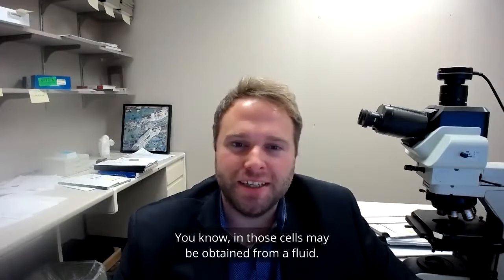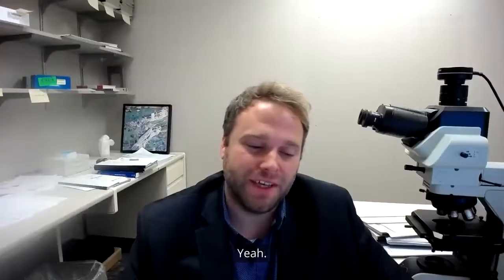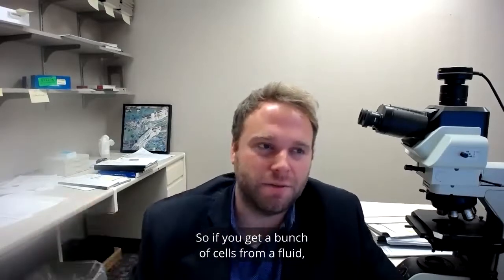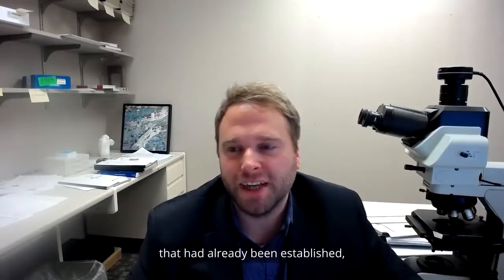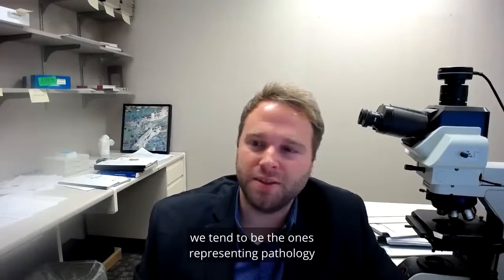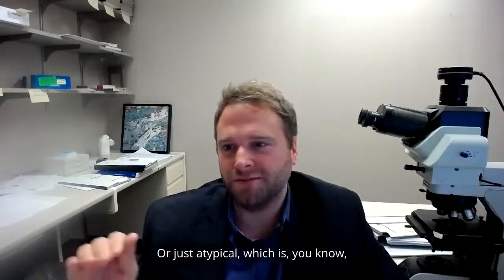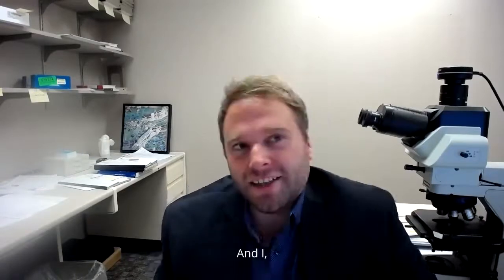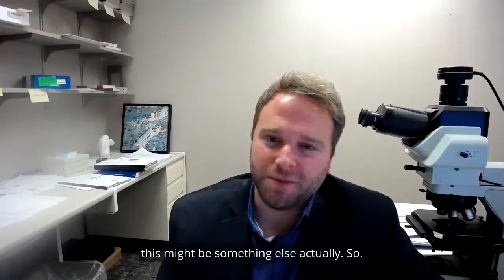Cytopathology: Cases, challenges, and advancements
In this episode of Lab Medicine Rounds, Chris Hartley, M.D., Assistant Professor of Laboratory Medicine and Pathology at Mayo Clinic, discusses the topic of cytopathology, and what some of the challenges and advancements are.